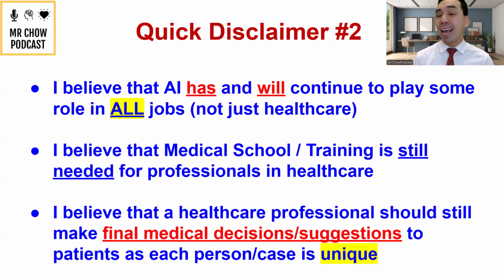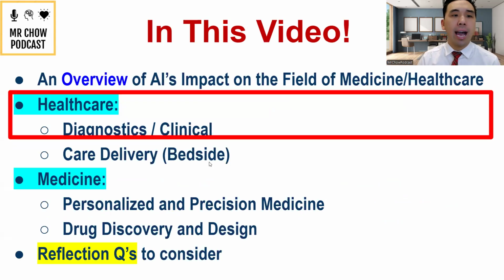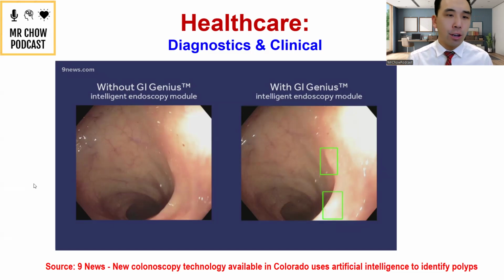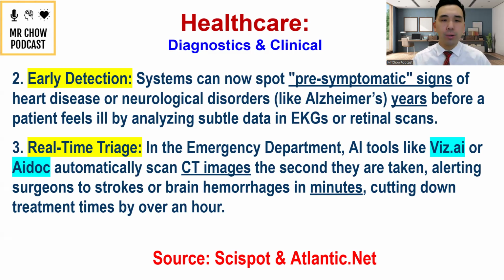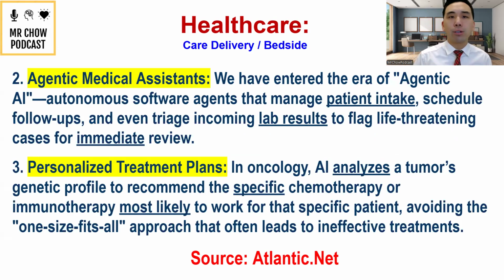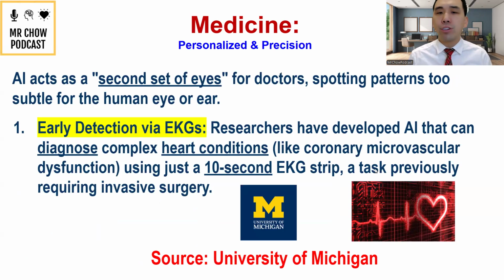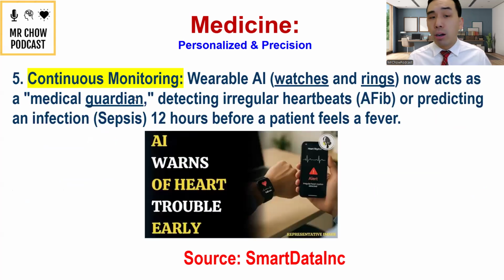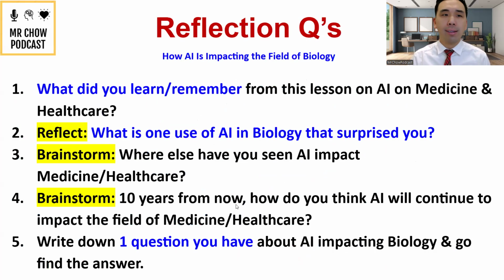How is AI impacting the field of Medicine & Healthcare?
Hey All! I am a passionate educator who just wants to teach & share about what I've learned about the field of Artificial Intelligence.  I am not a professional when it comes to understanding or teaching Artificial Intelligence.  I hope this video is helpful to you as in the past few years, we've heard more and more about Artificial Intelligence.

According to Google, "Artificial Intelligence" was one of the most searched topics in 2025!

In this video, I discuss the following content (with timestamps below):
1. Disclaimer #2/Conversation with Physician - 1:31
2. An Overview of AI’s Impact on the Field of Medicine/Healthcare - 3:03
3. Healthcare: Diagnostics / Clinical - 3:39
4. Healthcare: Care Delivery (Bedside) - 6:39
5. Medicine: Personalized and Precision Medicine - 8:20
6. Medicine: Drug Discovery and Design - 10:32
7. Reflection Q’s to consider - 11:34

Mr. Chow Podcast #127
Video Title: How is AI impacting the field of Medicine & Healthcare?

A special THANK YOU to ALL students who are/have completed our 3 video course for Artificial Intelligence!